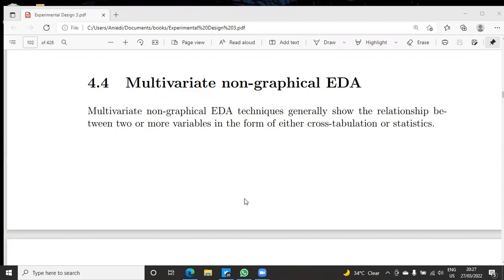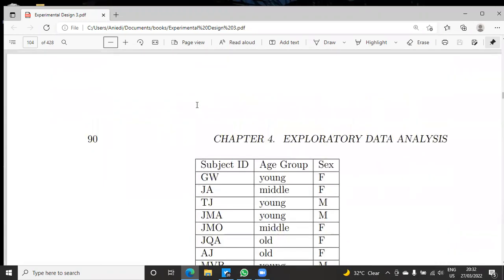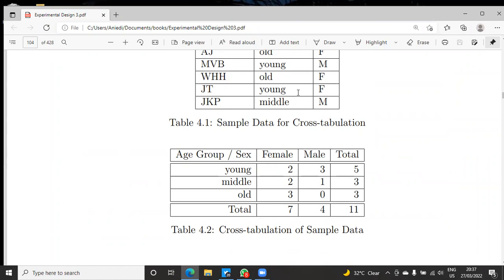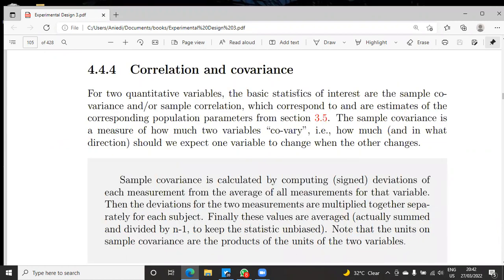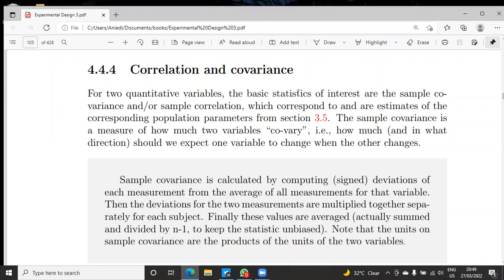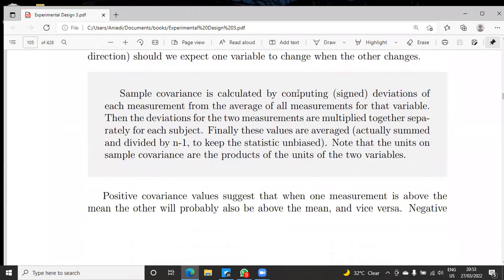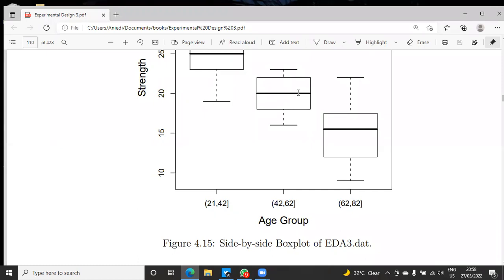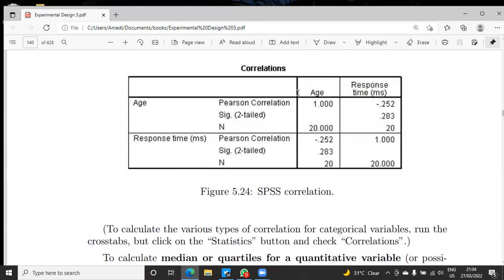Experimental Design: Multivariate Exploratory Data Analysis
Experimental Design and Analysis
 Howard J. Seltman